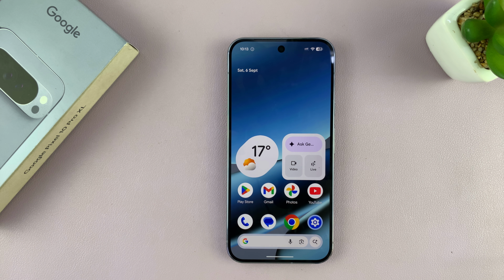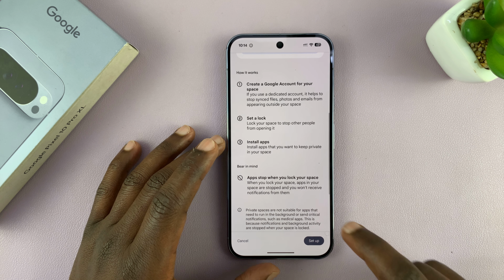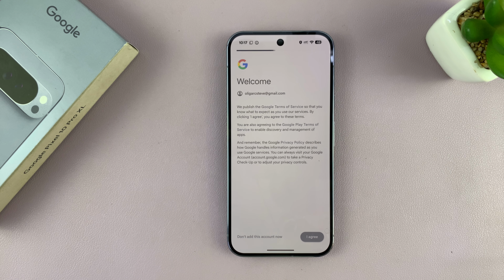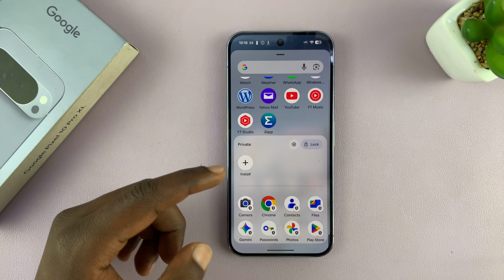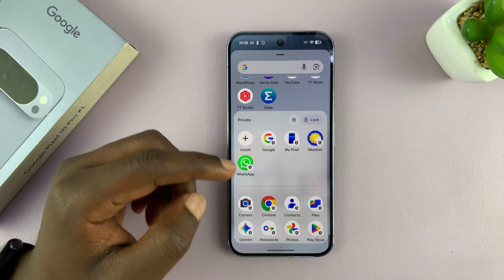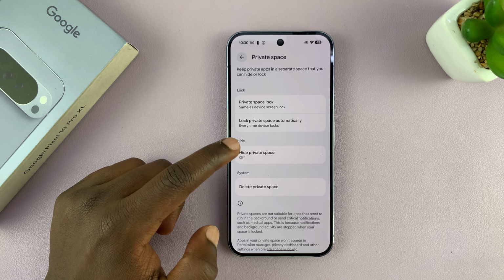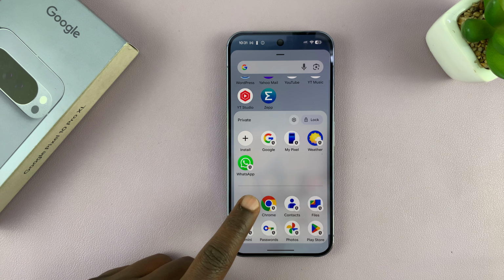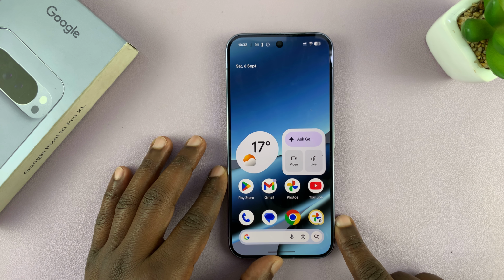Google Pixel 10 / 10 Pro: How To Hide & Lock Apps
Learn how to hide and lock apps on the Google Pixel 10 and Pixel 10 Pro for better privacy and security. In this step-by-step guide, I’ll walk you through the built-in settings and smart tricks that keep your personal apps protected from unwanted access.

Whether you want to safeguard sensitive information, prevent others from opening certain apps, or simply organize your home screen, this tutorial has you covered.

How To Hide & Lock Apps On Google Pixel 10
00:00 Intro
00:20 Set Up Private Space
02:46 Add Apps To Private Space
05:05 Find Private Space
06:25 Outro

Cell Phone Tripod Adapter